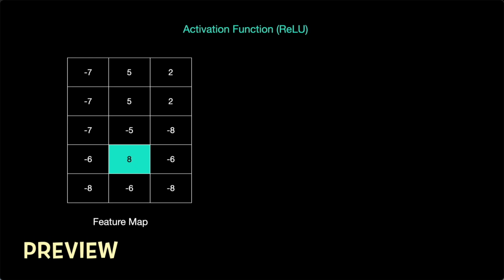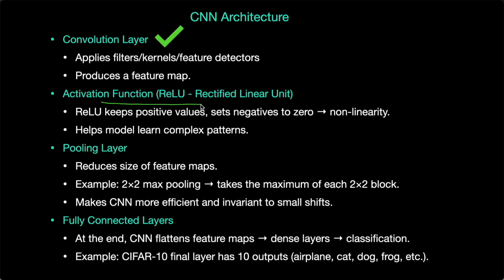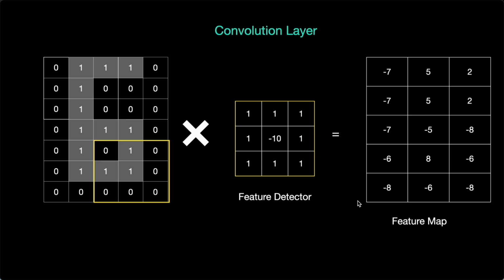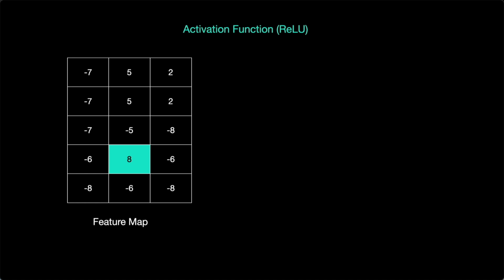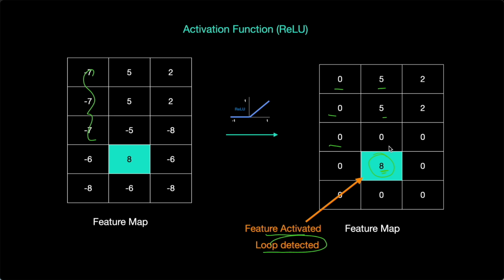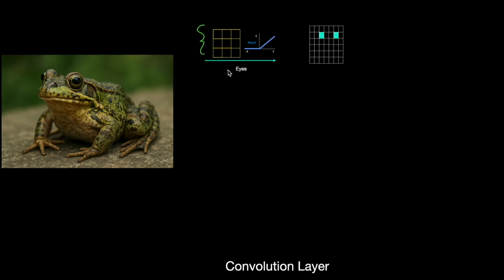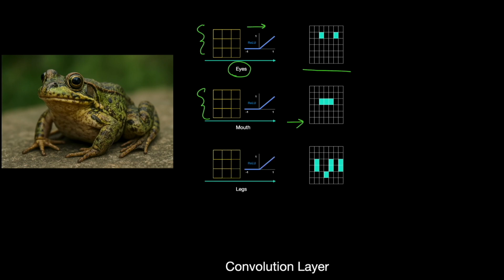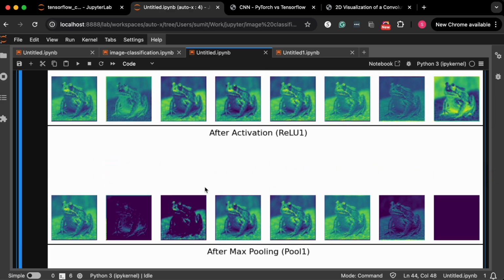Why CNNs Use ReLU Activation Function | Simple Visual Explanation | Learn in 3 mins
Complete CNN Video -

📘 For the full explanation of CNN architecture, check out our main video:
 “CNN Explained Visually | Why CNNs Beat ANN for Image Recognition.”

ReLU (Rectified Linear Unit) is one of the most important activation functions in modern deep learning.
In this short video, we break down what ReLU is, why it’s used, and how it helps neural networks learn faster and more accurately.